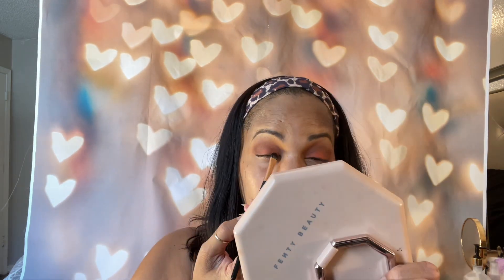GRWM using Made by Mitchell/ Rare Beauty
GRWM using Made By Mitchell palette Feet on the Ground. And finally using Rare Beauty foundation and concealer.

Eyeshadow palette Feet on the Ground
Foundation Rare Beauty 430W
Concealer Rare Beauty 380W
Setting powder Laura Mercier trans/Honey
Bronzer LYS Strength
Blush Sephora Trio Empower
Eye liner MUFE blue shade
Mascara Covergirl blue
Lip liner Rare Beauty Strong
Lipstick Rare Beauty Talented
Gloss Star Wars Imperial
Setting powder Milani